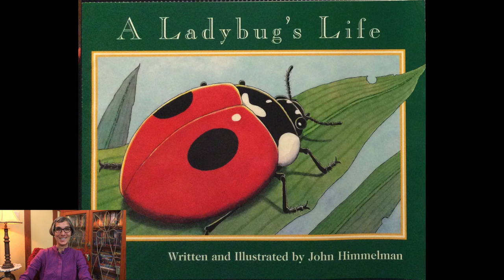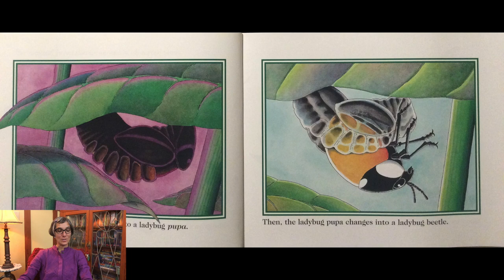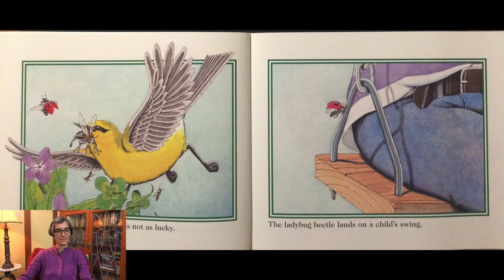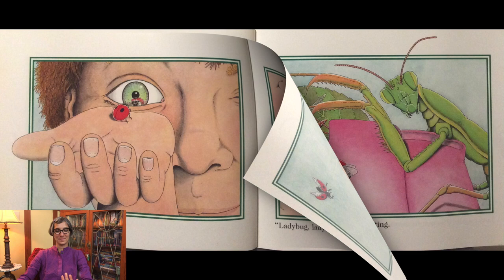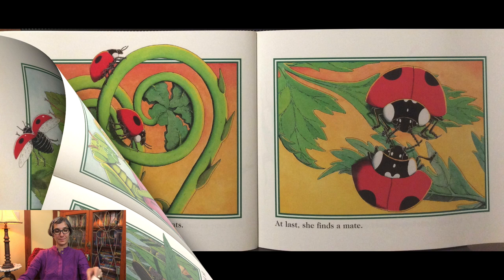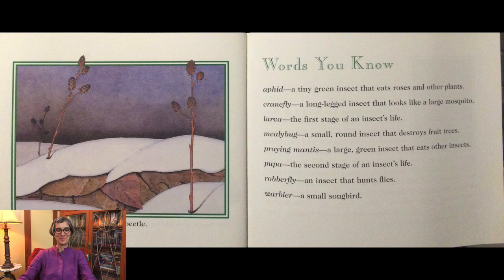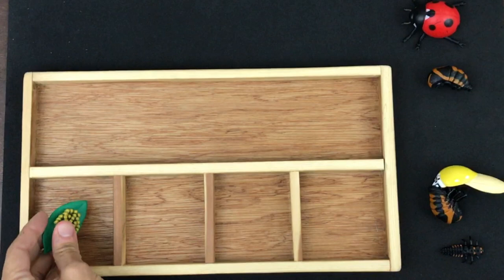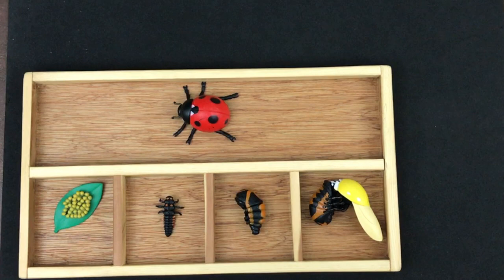A Ladybug's Life | Life Cycle | Science | Preschool | Read Aloud | Story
Learn about A Ladybug's Life Cycle in this science preschool read aloud story with Ms. Gisa. The story is written and illustrated by John Himmelman.

A Ladybug's Life

Insect Lore Ladybug Life Cycle Figures

Ms. Gisa's lipstick shade "focused"

EDITOR
David Nico